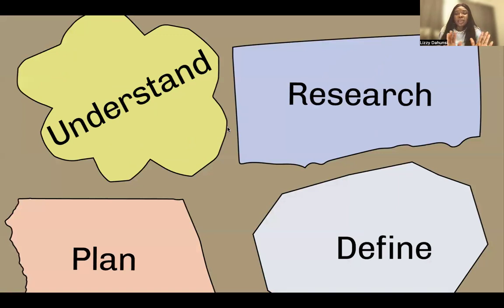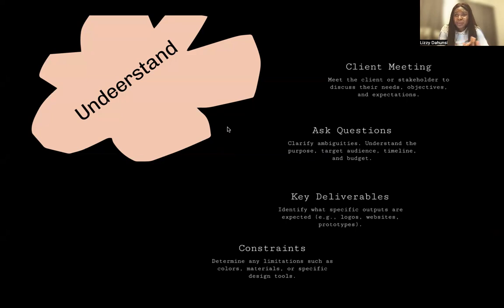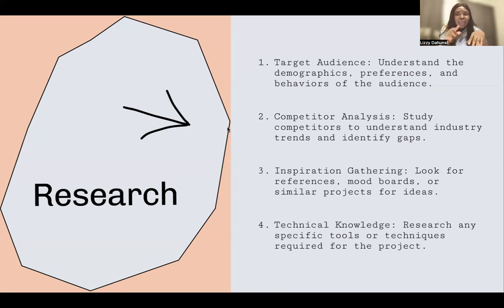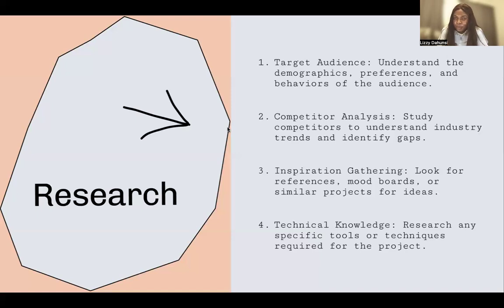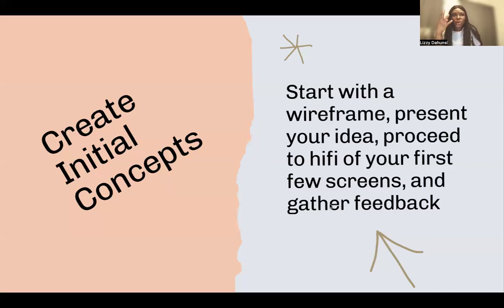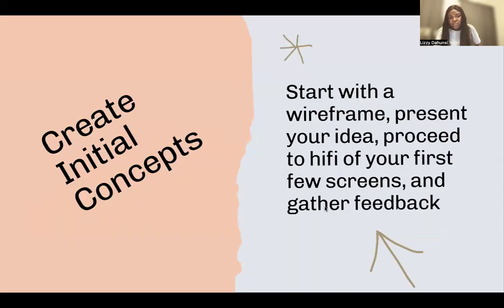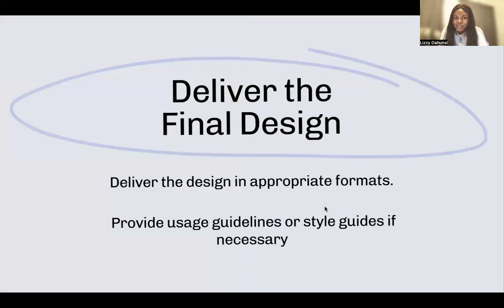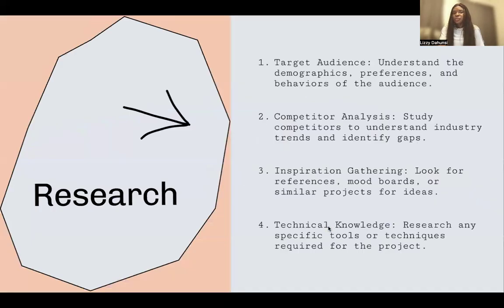How To Start A Design Project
Are You Stuck on How to Start a Design Project?
Starting a design project can be intimidating, especially if you're new to the field or still building your confidence. Tune in for a practical training session where we'll break down the essential steps to kick off any design project with ease.